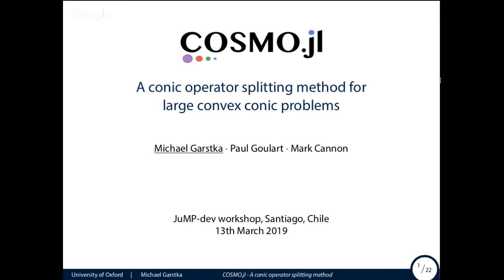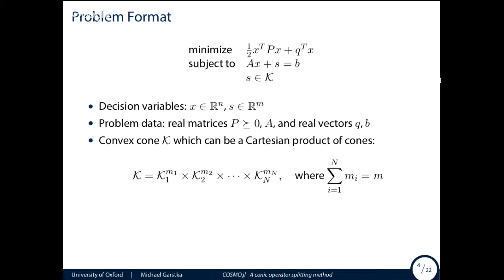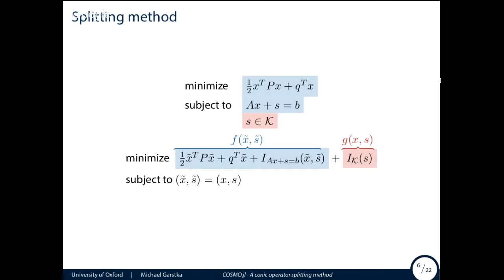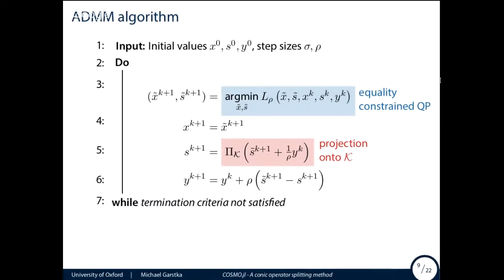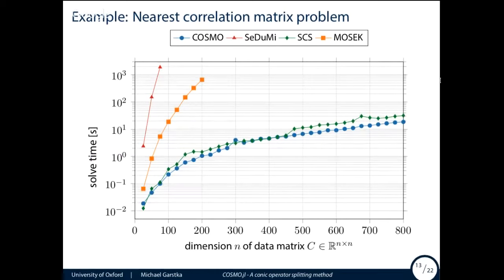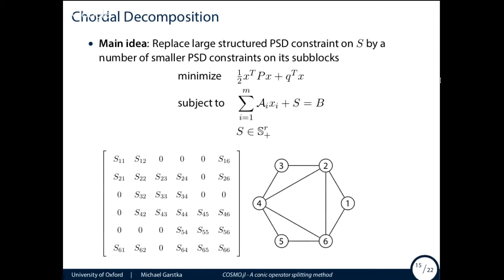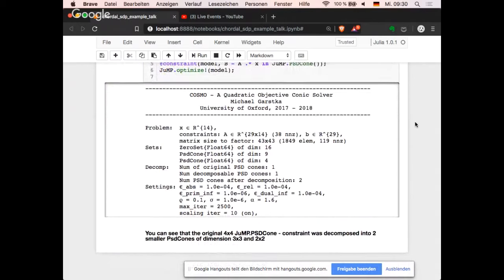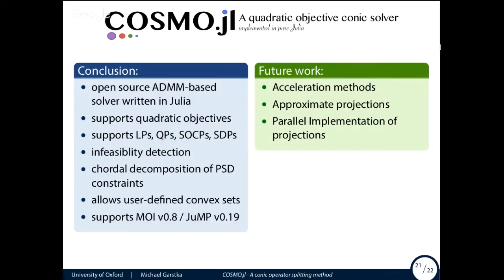Michael Garstka @ JuMP-dev 2019